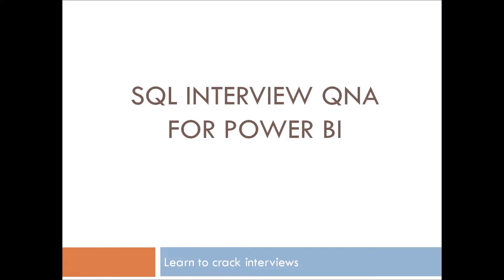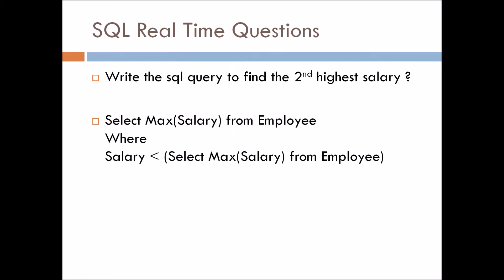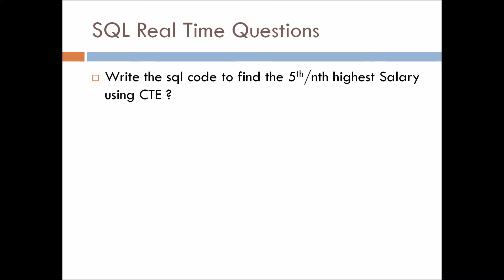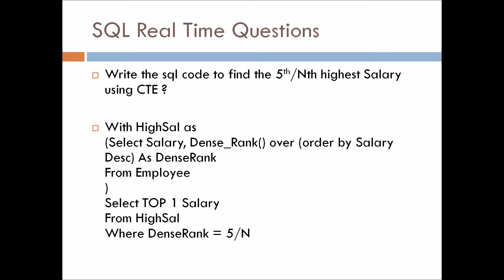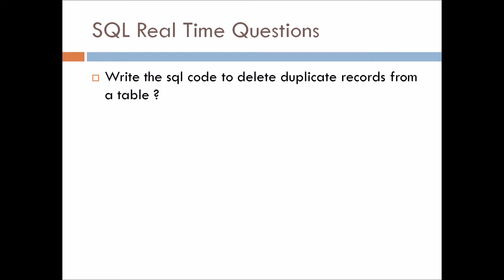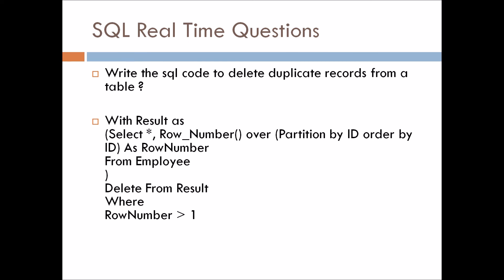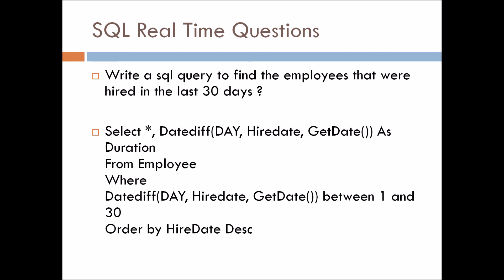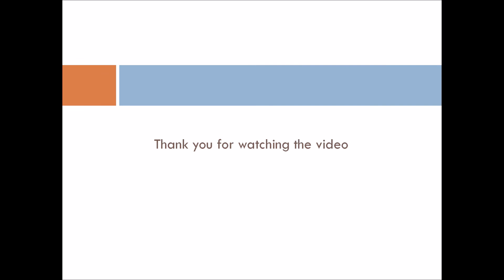SQL | Interview QnA | Part-3 🔥